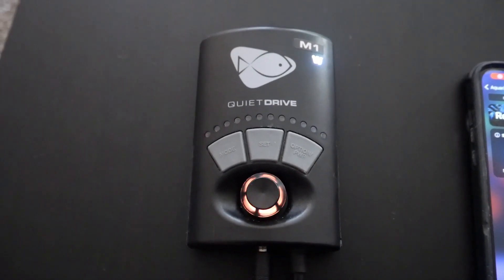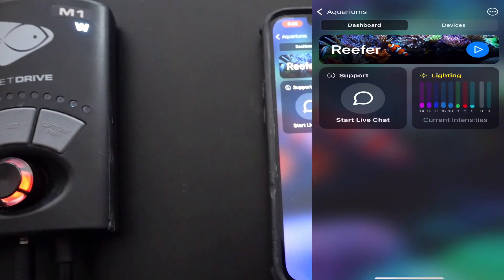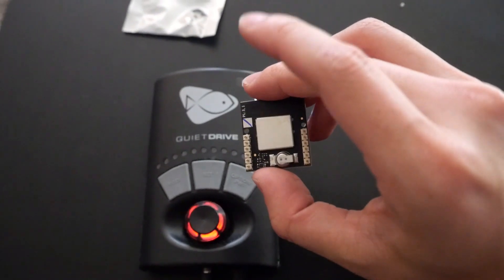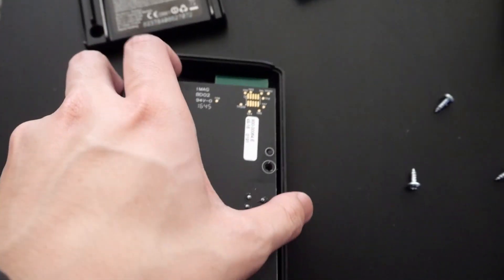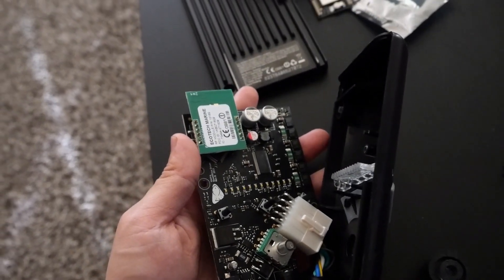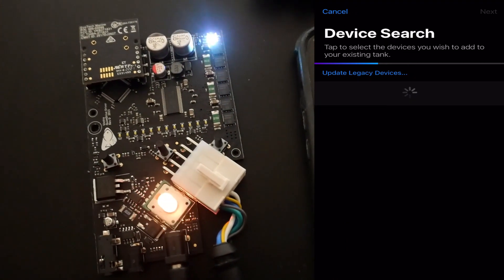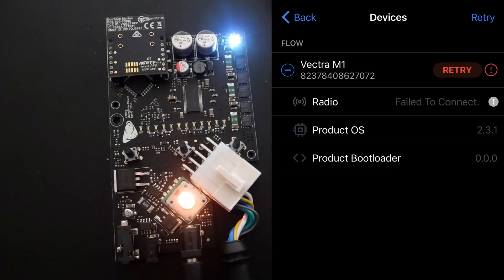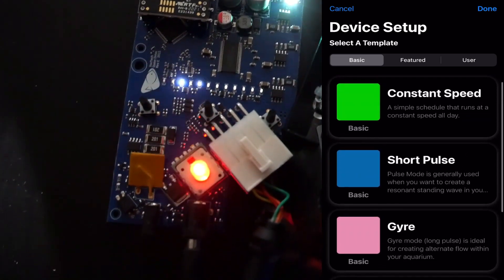Mobius for OLD Ecotech Marine Devices (mp10's, vectras, etc)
Hey everyone in this short guide I will be showing you how to replace the older green RF chip to use the mobius app with the older ecotech marine devices.

FACTORY RESET STEPS
 1) With the controller powered on, press and hold the "Mode" and Set"
     buttons until the dial blinks Red, White and Blue.
 2) Press and hold the "Mode" button until dial blinks Red and Purple.
 3) Press and Hold the "Mode" and "Power/Option" buttons until the pump
     powers off and resets.